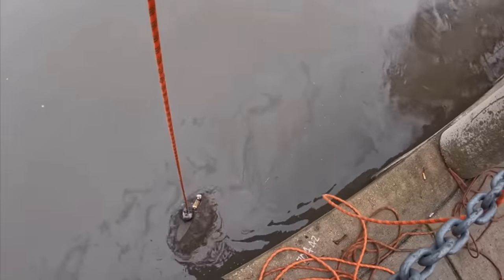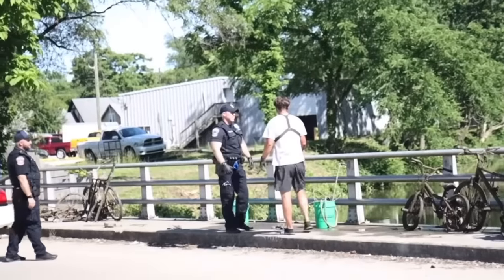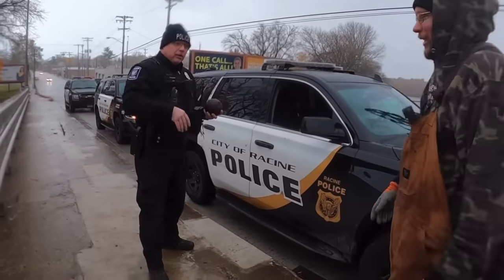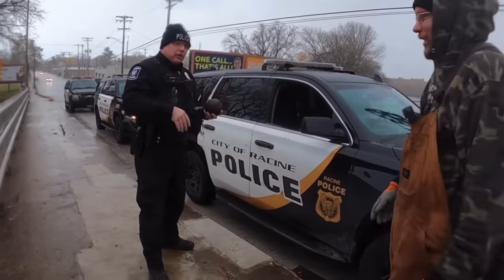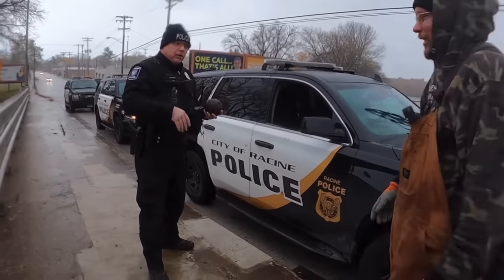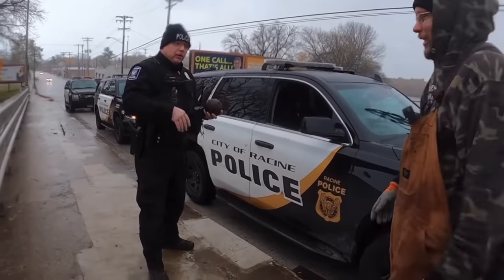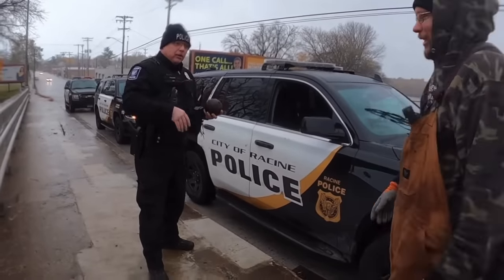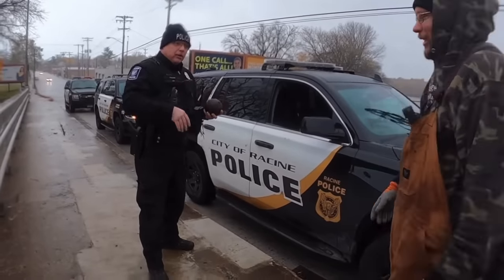Best Magnet Fishing Finds Of 2022 (40+Guns, 5 Explosives, & More)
Over the last year we filmed 100+ video but due to technical difficulties we lost 20+ and ended the year with a whopping 80 videos. I've spent the last couple weeks grinding away at this video. This videos holds all of the best finds of the year. I hop y'all enjoy this one and till next year peace out & have a wonderful day. See yah!